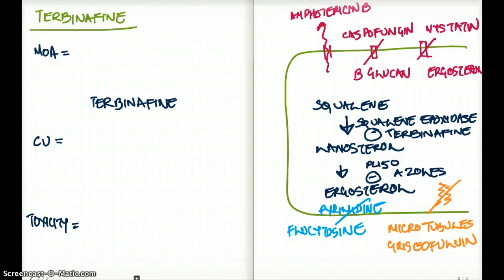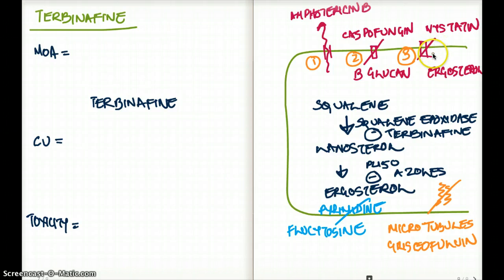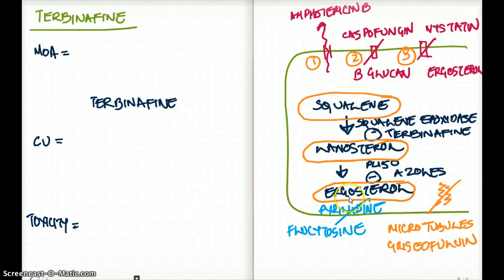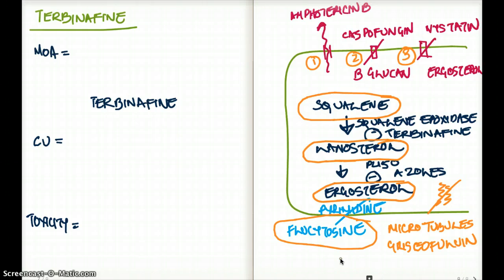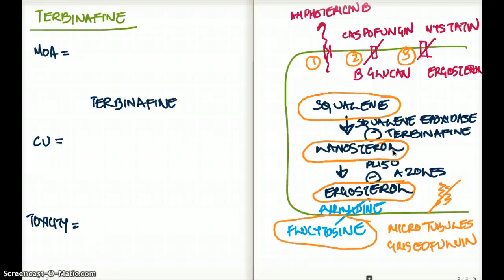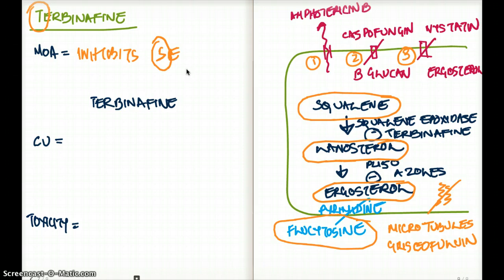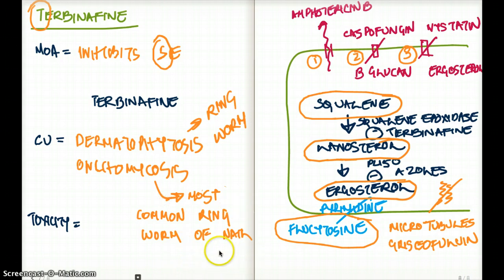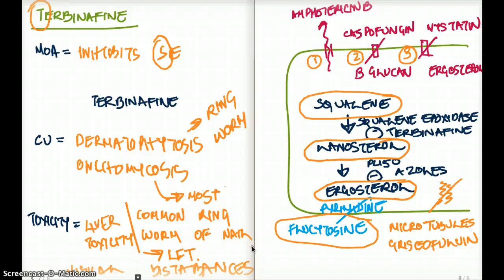Easy Ways to Remember Terbinafine